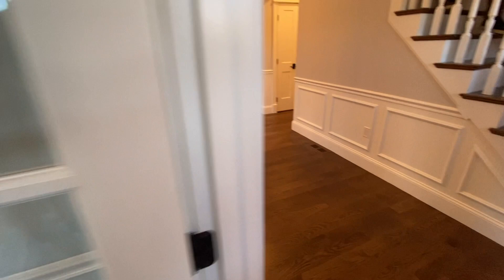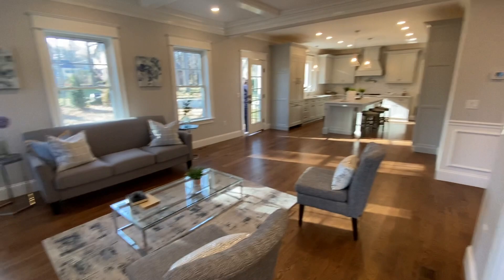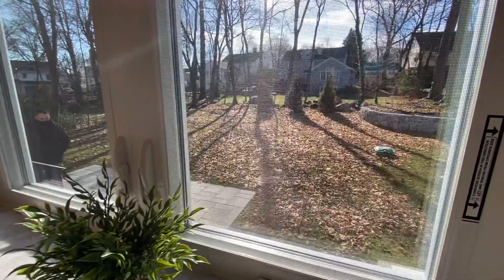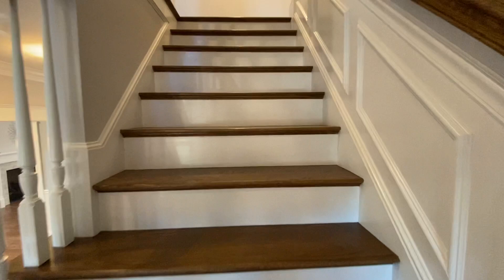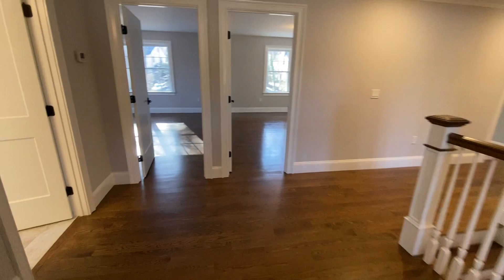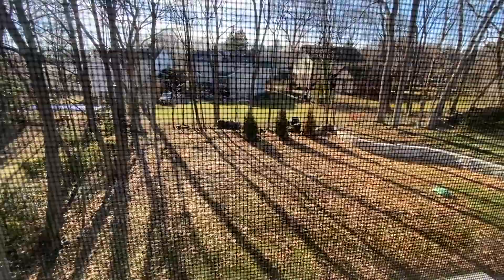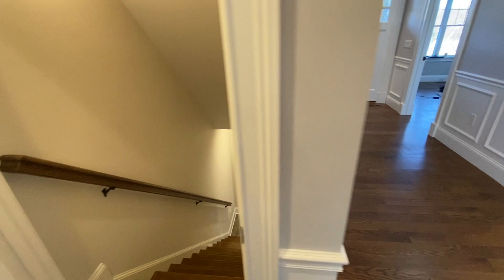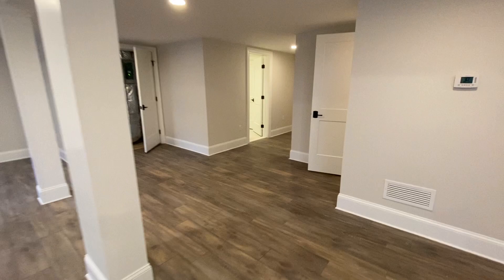real estate 62 Radcliff Rd, Belmont Review HD 1080p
62 Radcliff Rd, Belmont, MA Review